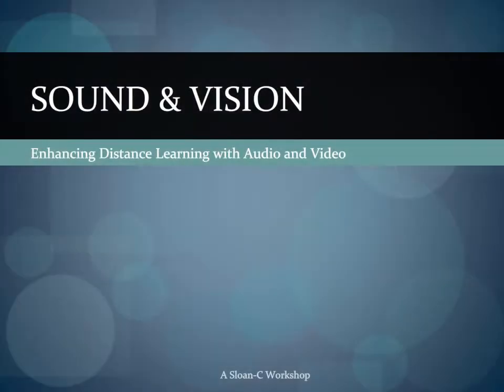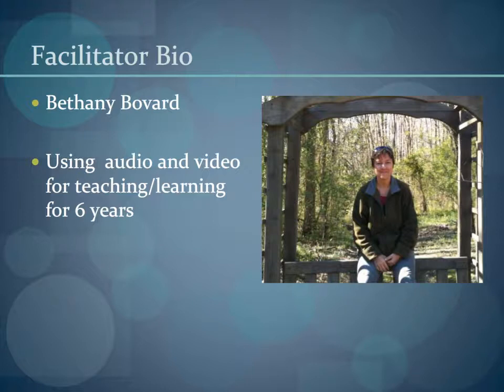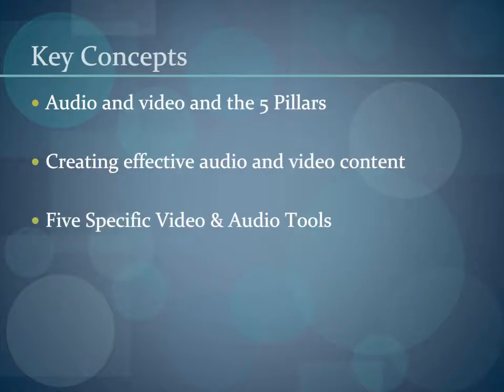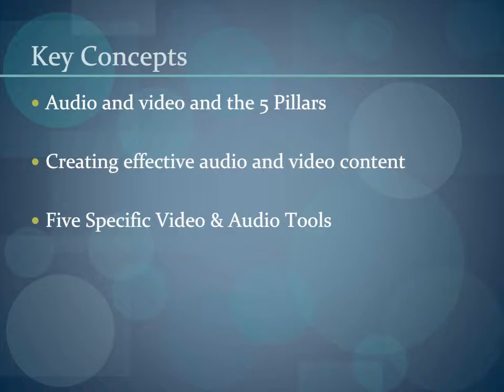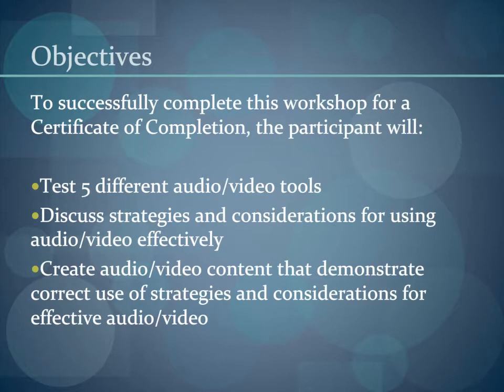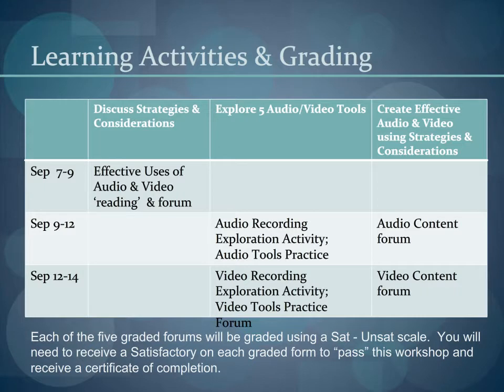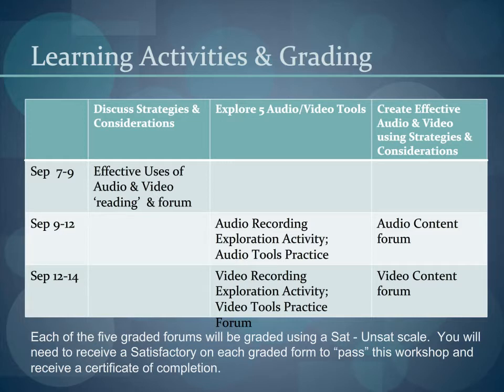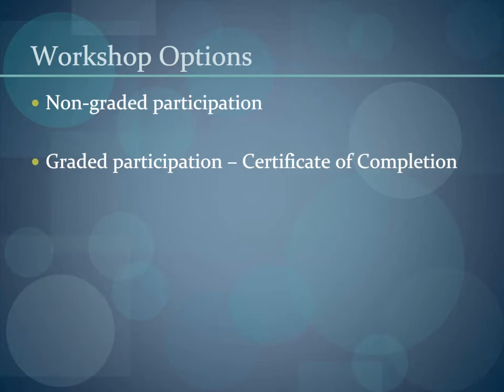Sound & Vision Workshop Intro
Audio and video have always been powerful when it comes to the relationship between teaching and learning. And they are just as irreplaceable in distance teaching. With both video and audio you can present information, communicate with students, and demonstrate course-learning objectives efficiently and effectively. Tools like threaded voice discussions and audio and video recordings will not only deepen the sense of teacher and student presence in your course, they can also enhance the learning experience. In this workshop we'll look at easy-to-use audio and video tools you can quickly integrate to help you build a more robust learning community.